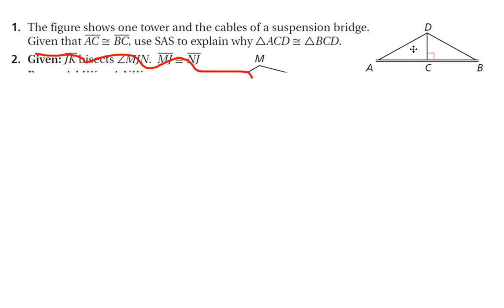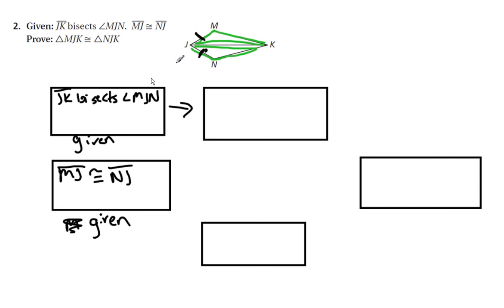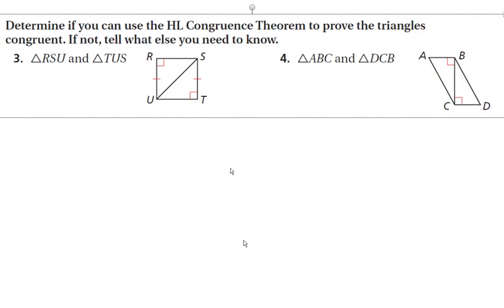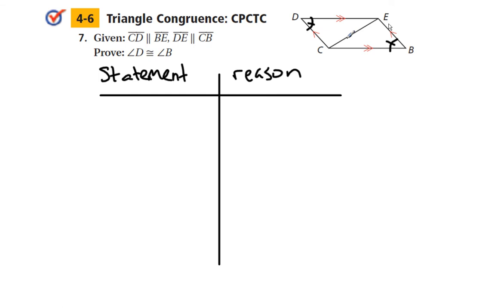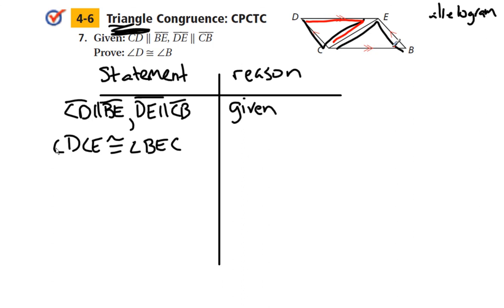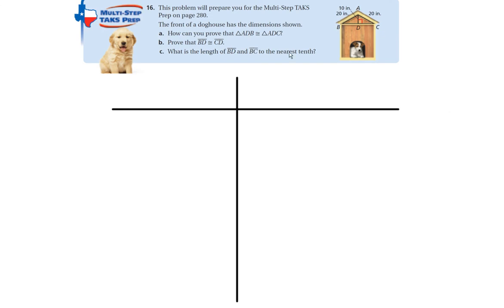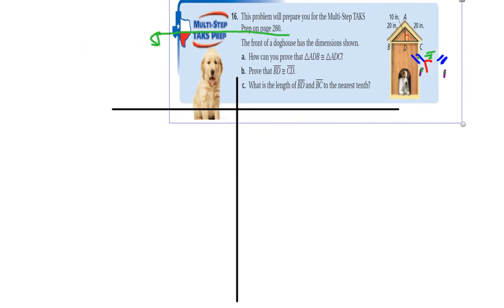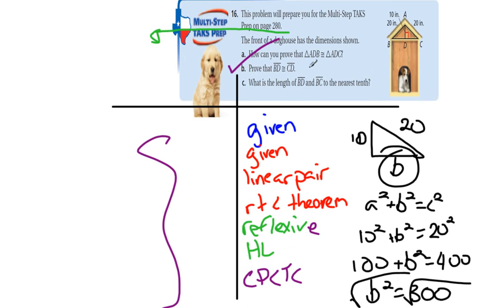Triangle Congruence / CPCTC quiz review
With instructions on how to improve your grade.